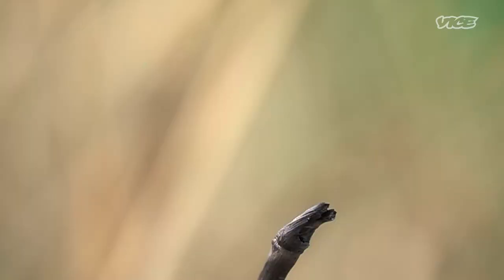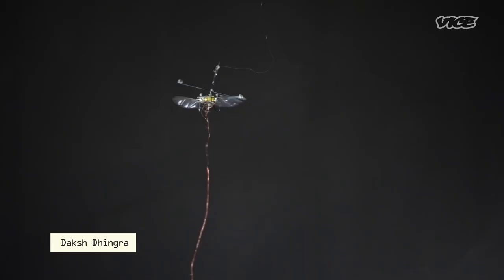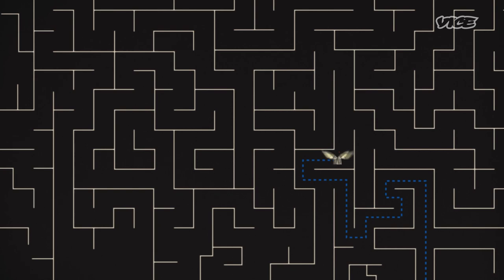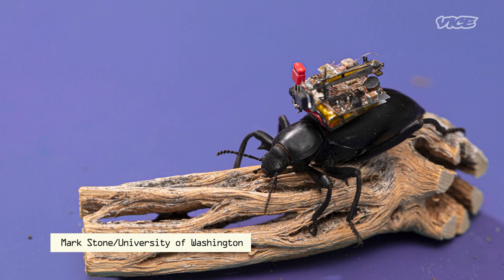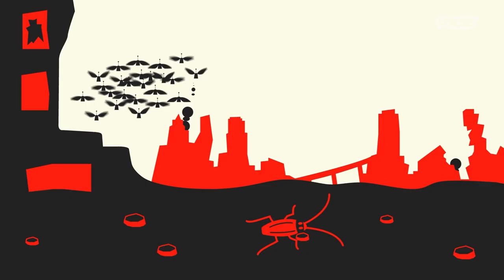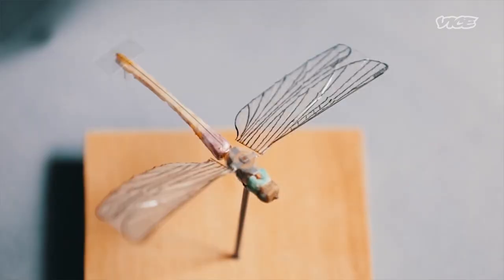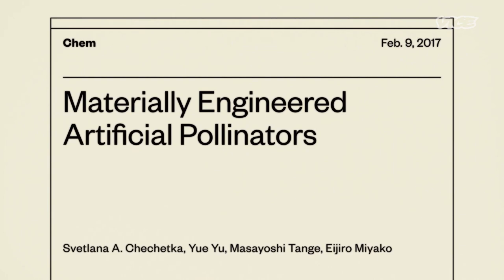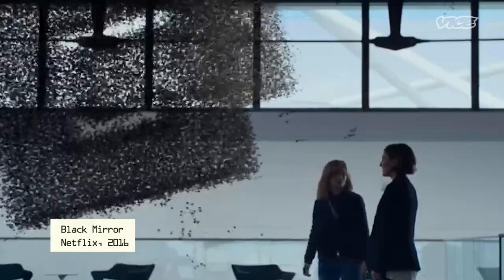Robot Insects are Coming. But Can We Trust Them? | TechnoLogic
We burrow into the world of robotic insects, a menagerie of mechanical cockroaches, bees, fleas, and flies. Insectile robots might one day accomplish tasks from search-and-rescue operations to pollinating crops. But there’s a dark side, a public paranoia about this tech, as seen in popular fiction that depicts robotic insects as tools for spying, killing, and other nefarious ends—not to mention a history tying this science to the CIA.